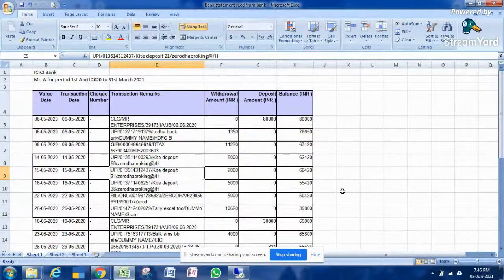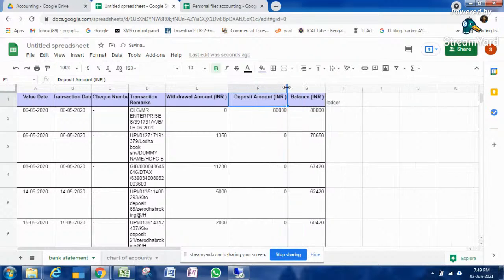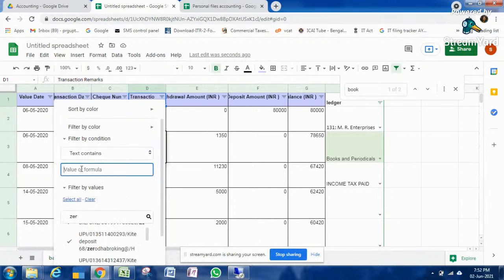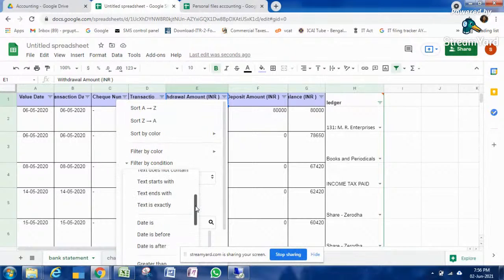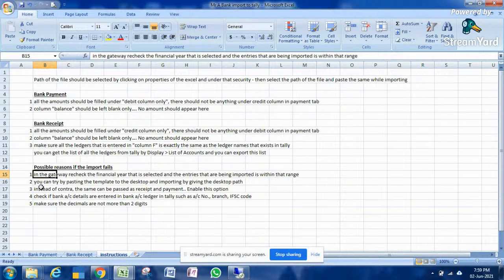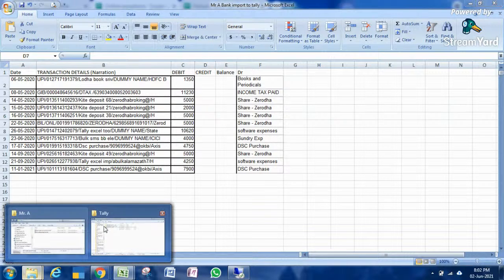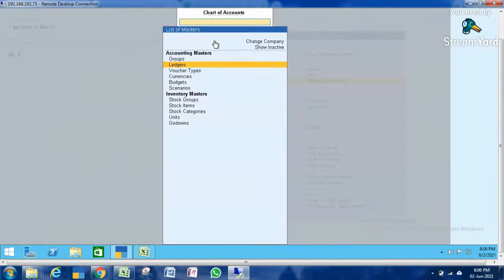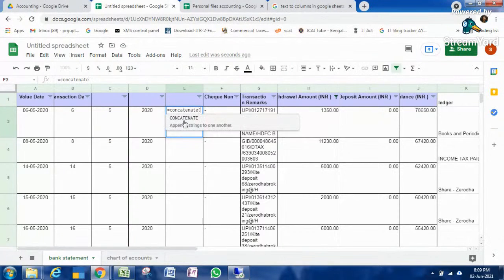Import of Bank entries from Excel to Tally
Using TDL